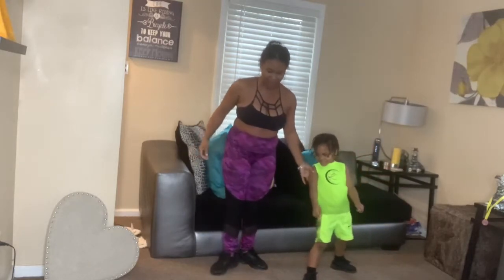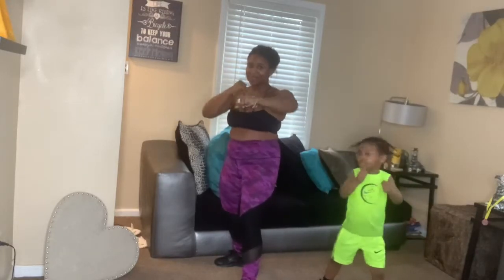Quarantine Work Outs